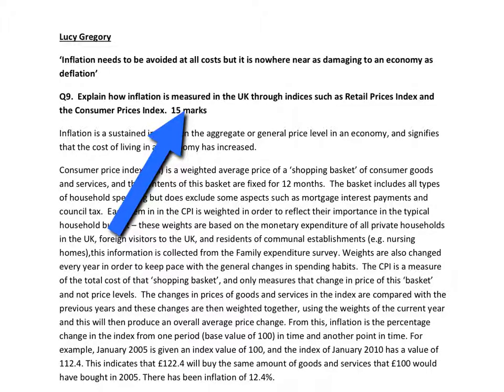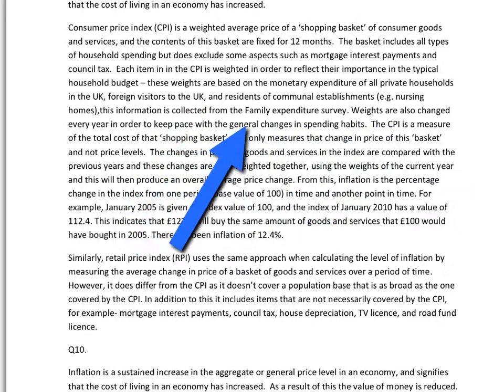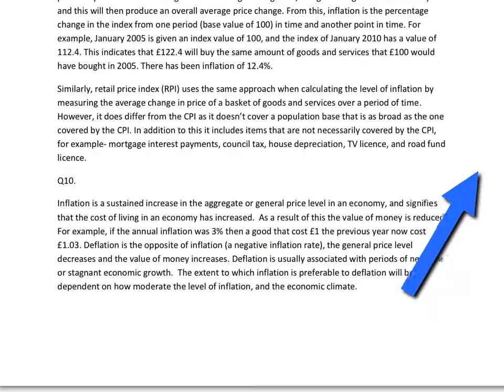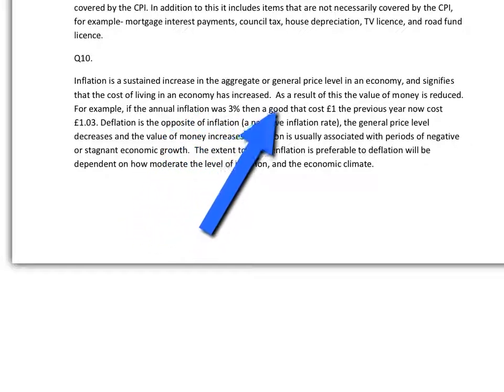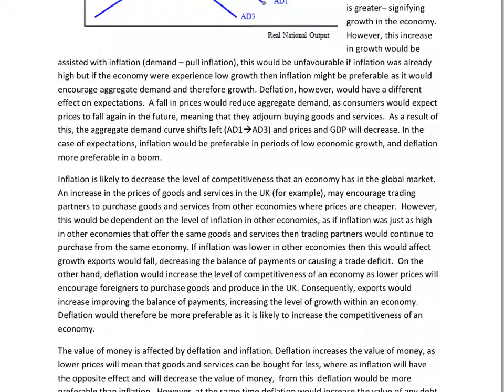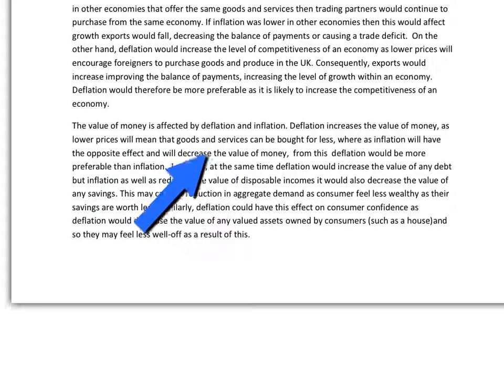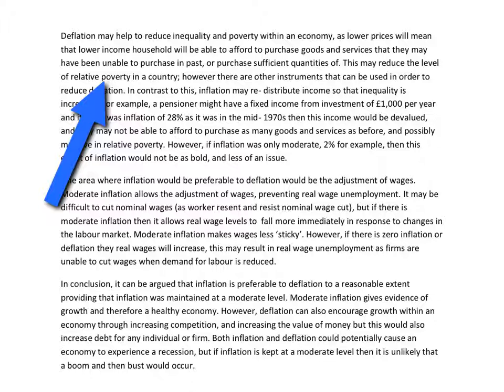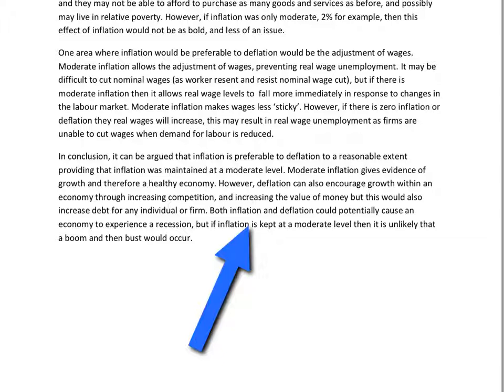AQA Unit 4 June 2011 Essay 2 Inflation & Deflation (Lucy G)